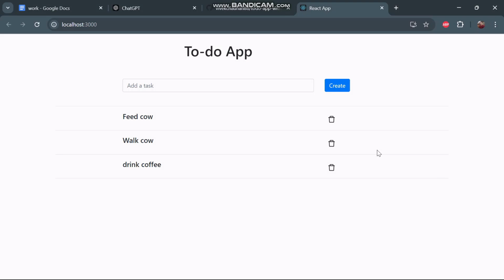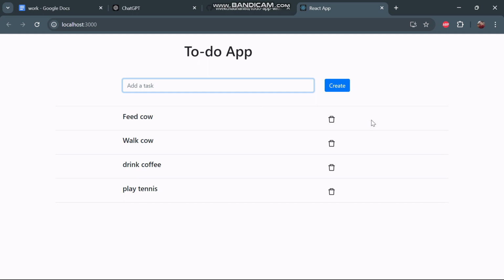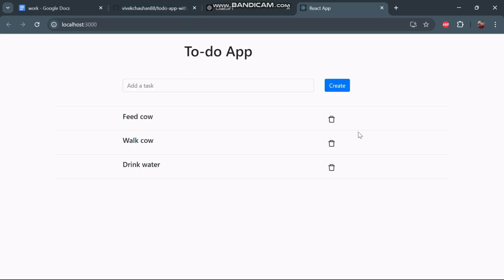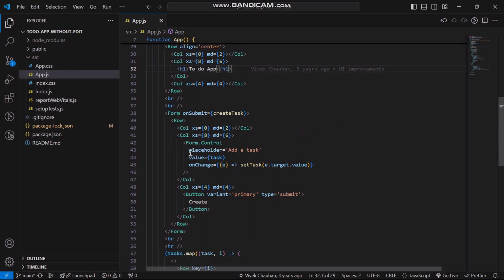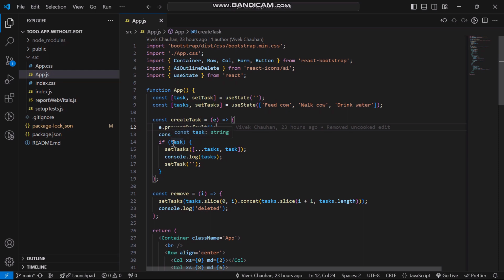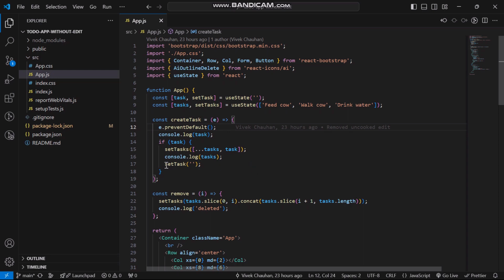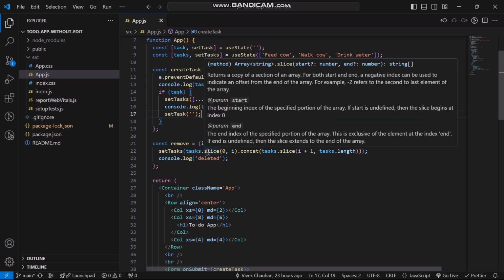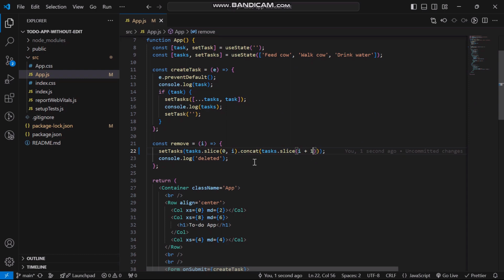React tutorial - Todo list in React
A walkthrough of a basic todo list app in React with create task and delete task functionality.